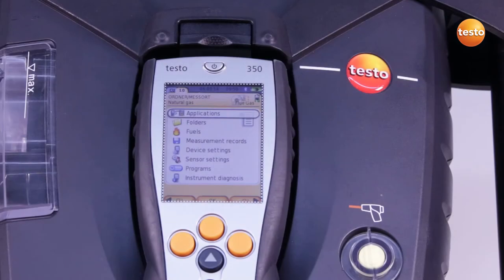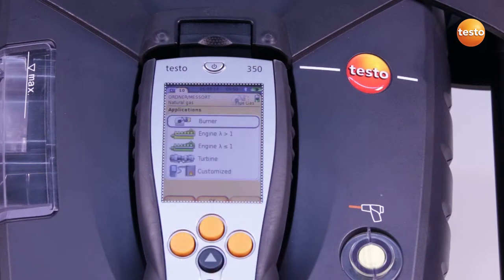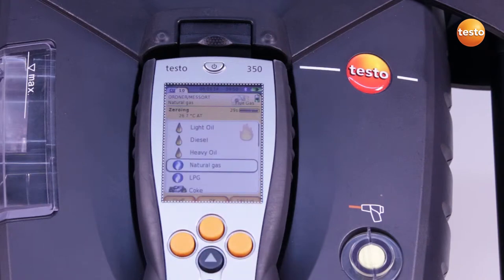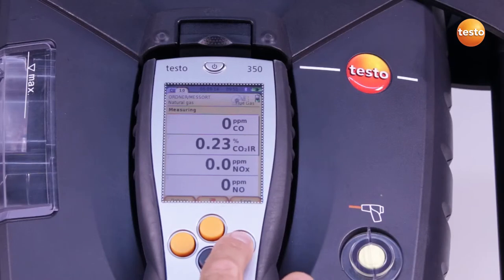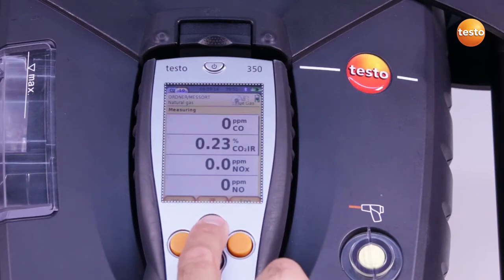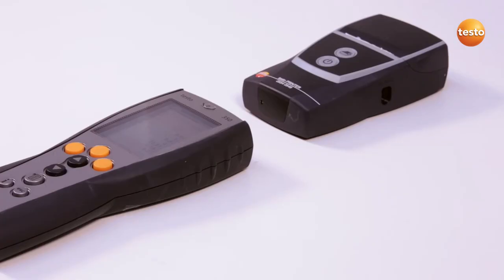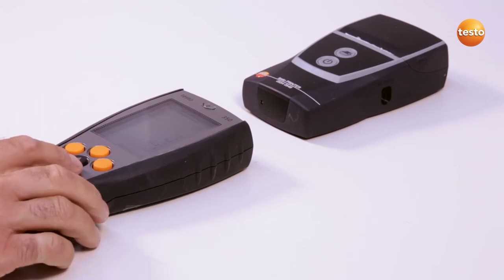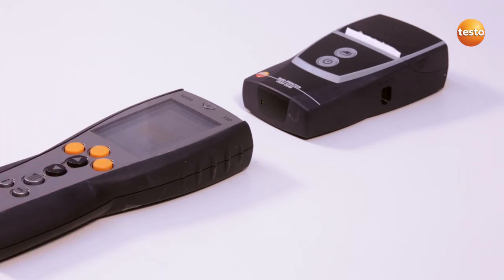testo 350 Gas Analyser - Step 6 - How to Carry Out The Measurement